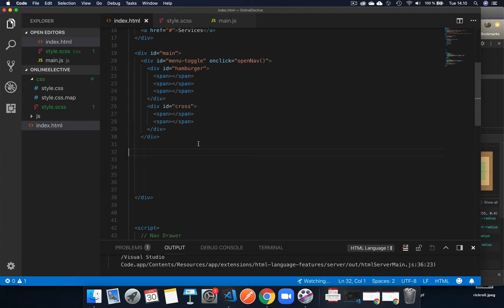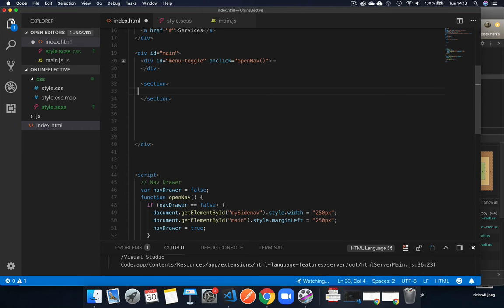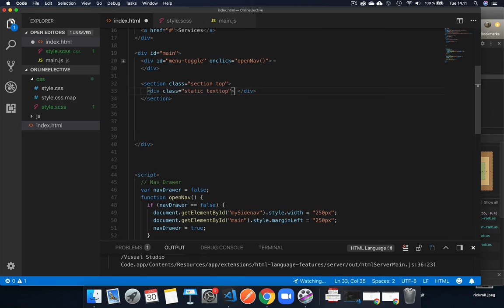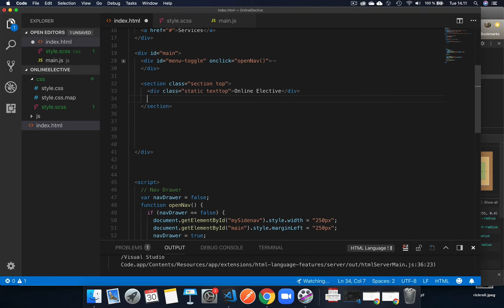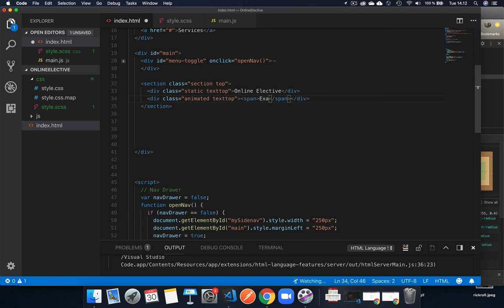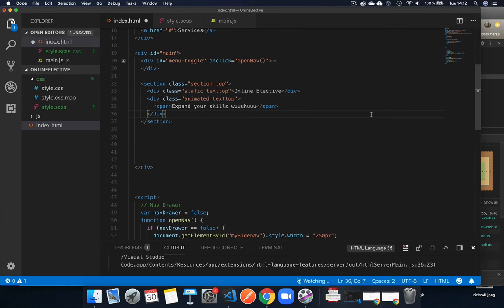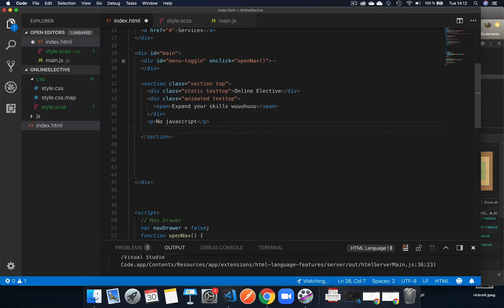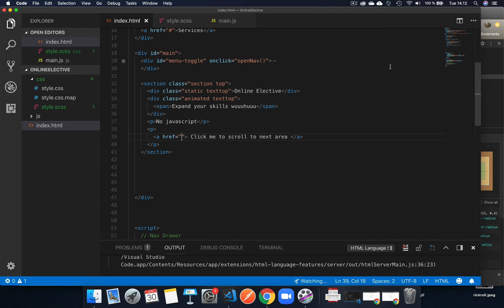Web Animations 7 | Animated slide in text on loop part I